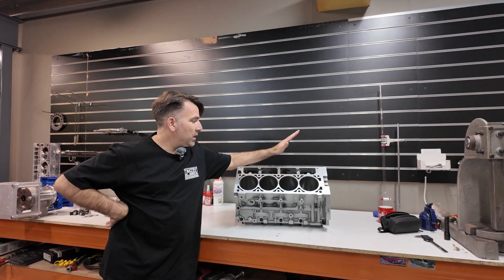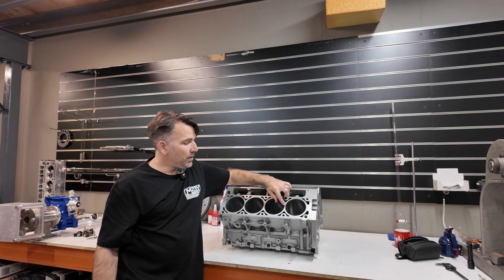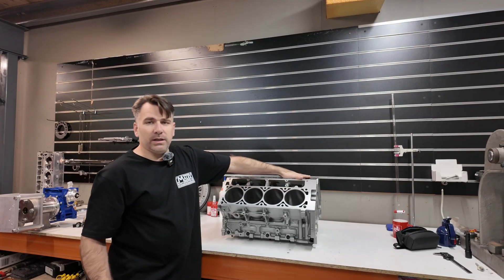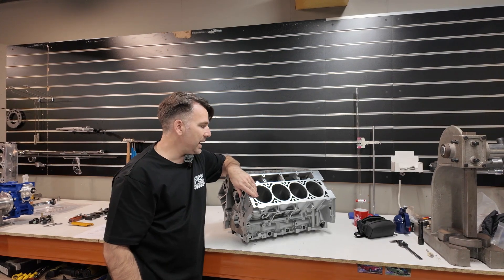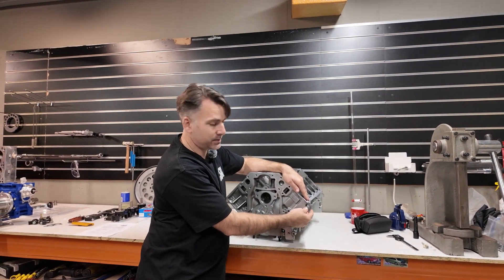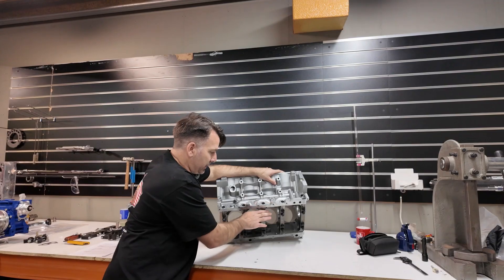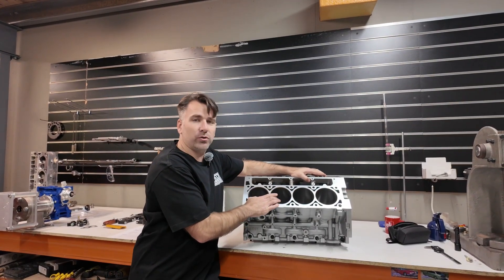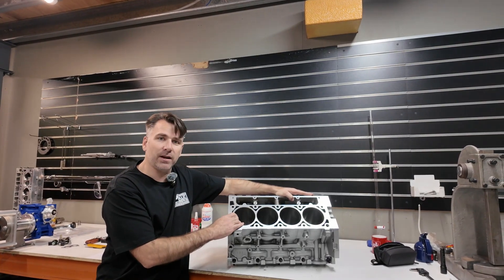Malex 427 7.0L LS Block 4.125 Bore using a LC9 alloy 5.3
A talk through the Malex Motorsports refurbished 4.125 bore alloy LS block, using a Gen 4 alloy 5.3 LC9 engine. Processes discussed include sleeving, align honing, surfacing and the advantages of using a GM production block.